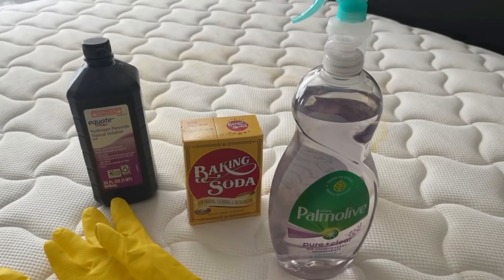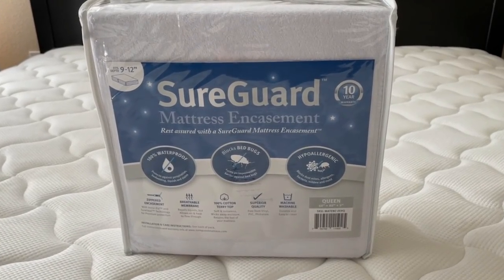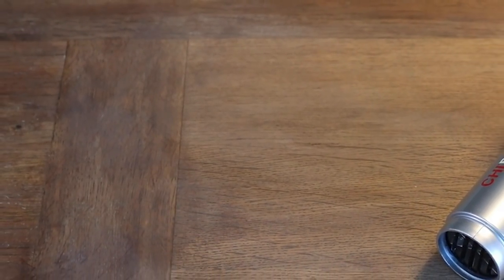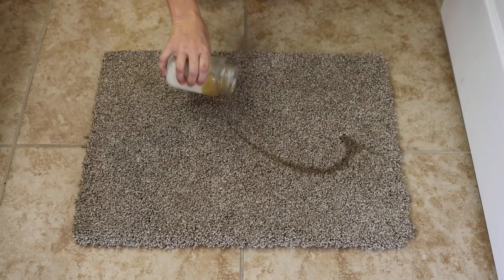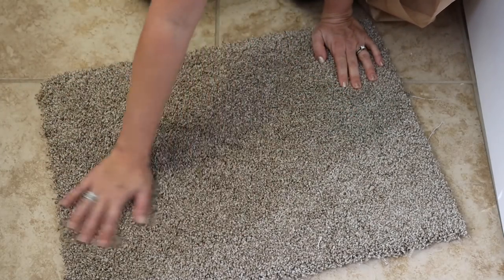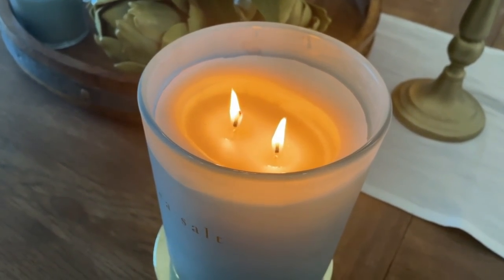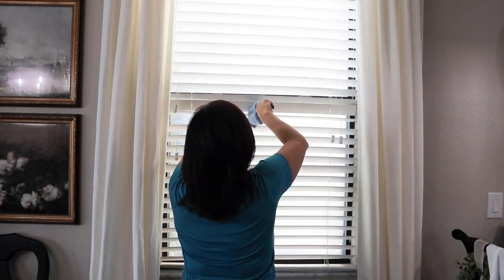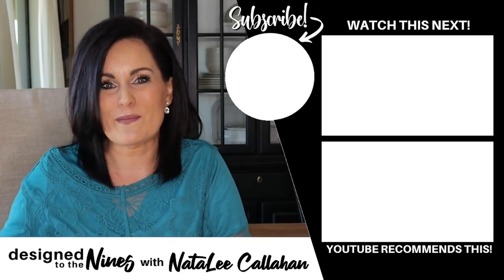10 Life-Changing HOME HACKS That Will Blow Your Mind for CLEANING!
I’m all about working smarter, not harder! In this episode, I show you some home hacks to save you time, money and make your home look amazing! This time around we are primarily focusing on cleaning hacks. Like this video?

TIME STAMPS:

00:00 Welcome
00:19 Home Hack #1: How to Get Urine Out of a Mattress
04:26 Home Hack #2: How to Get Water Ring out of Wood
05:49 Home Hack #3: How to Get Hard Water Stains off Faucet
08:14 Home Hack #4: How to Fix or Prevent Carpet Curling
09:44 Home Hack #5: How to Get Wax Out of Carpet
11:43 Home Hack #6: How to Extend the Life of Candle Wax
12:51 Home Hack #7: How to Get Paint Out of Clothes
14:39 Home Hack #8: How to Easily Clean Glass Cook Top
16:13 Home Hack #9:  How to Clean Blinds Easily
16:51 Home Hack #10: How to Get Crayon Off a Wall

Recipe for Urine Removal
8 oz of Hydrogen Peroxide Mixed with a couple drops of dish detergent, spray on mattress sprinkle on baking soda and rub in. let dry and vacuum up residue. Repeat a couple of times if doesn't get it all out on first treatment.

Supplies:
Mattress Covers
Pink Stuff
Carpet Tape
magic erasers